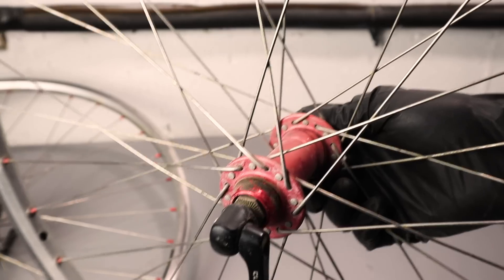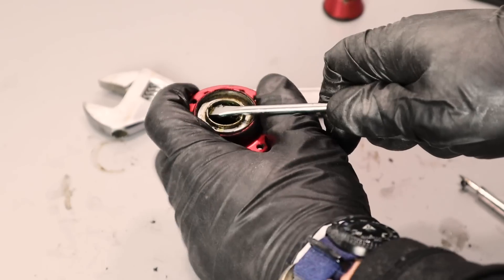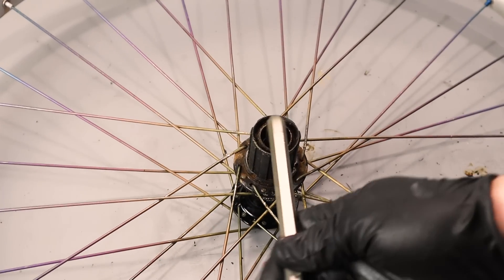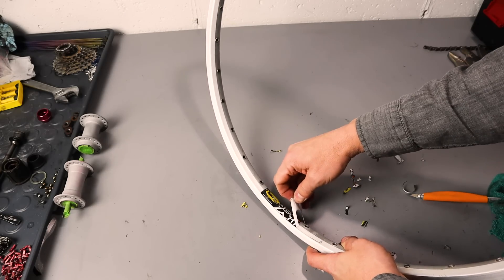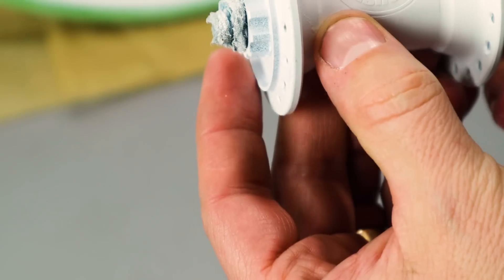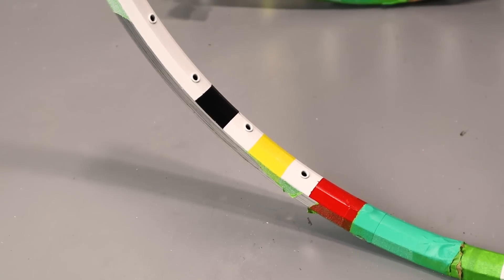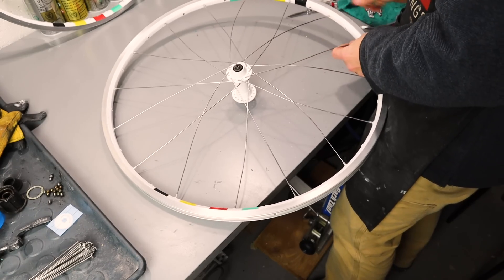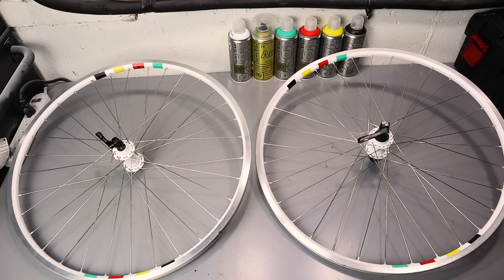Wheelset For Adventure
I've always wanted to paint up some custom mountain bike wheels.  Also these wheels are a preview to the next bike build.  I used Spray.bike paint again and could not be happier with the product.  It makes painting so much easier and I love the colors.

Looking for great bike components for your next build or perhaps even a new bike; you can help support my channel by using my Jenson USA affiliate link below for all your biking needs:

Spray.Bike - If you are considering repainting a bike you will not regret using Spray.Bike.